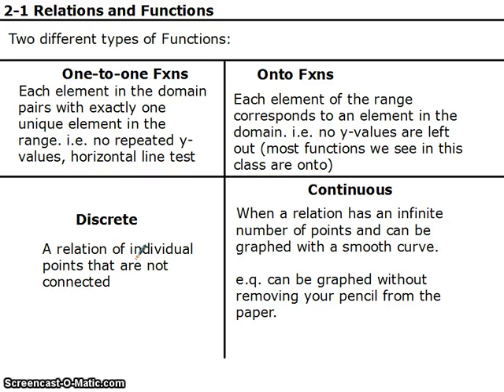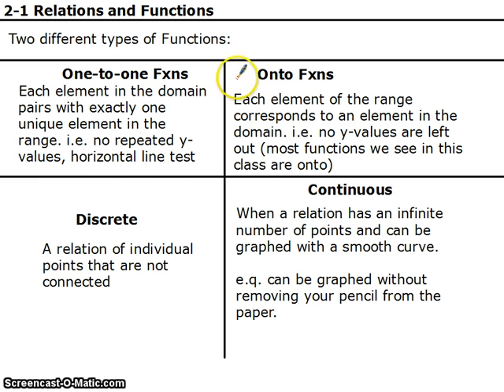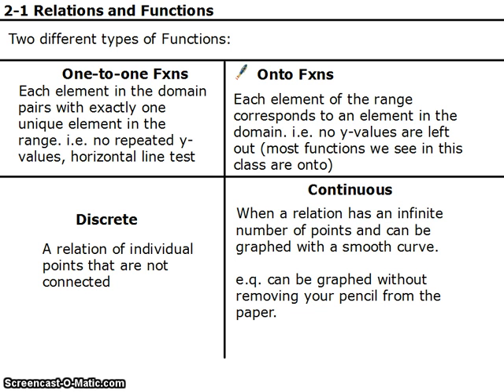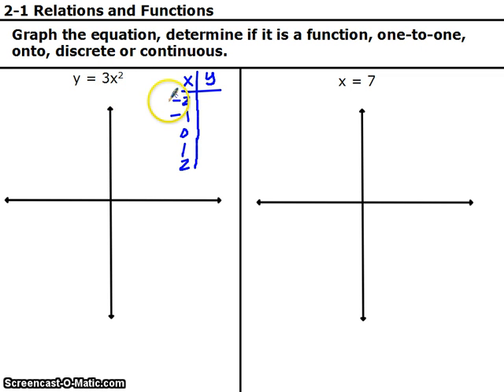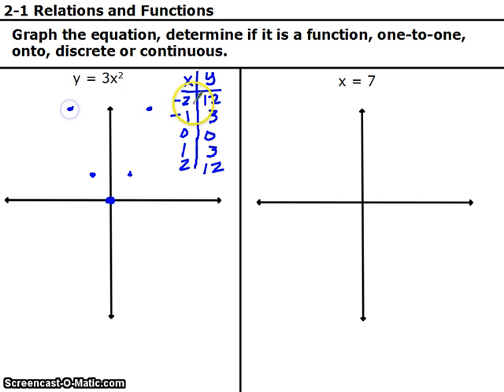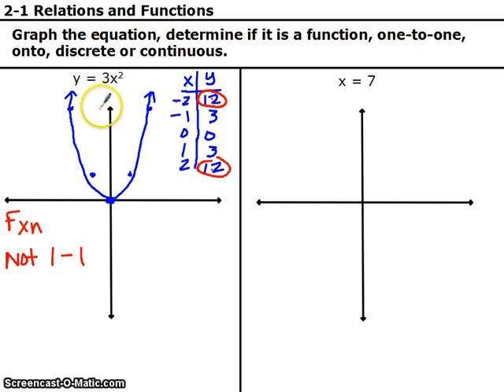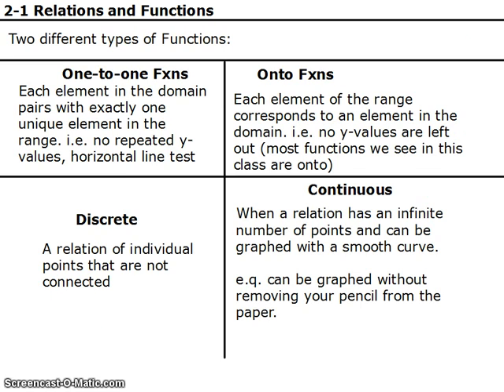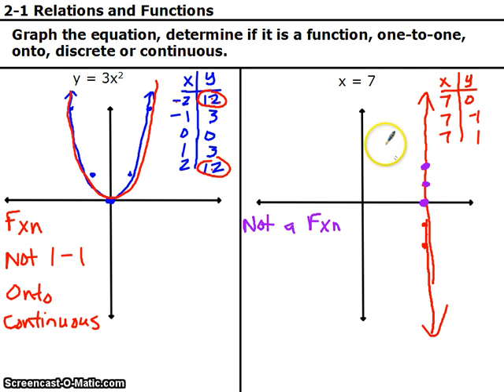PreAP only - 2-1 One to One and Onto Functions